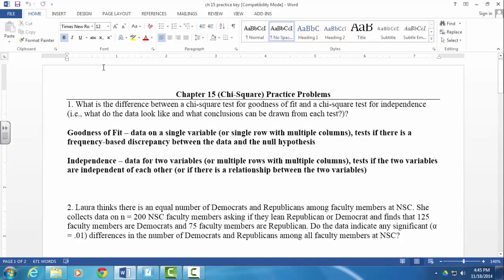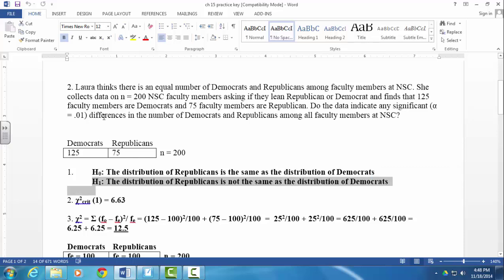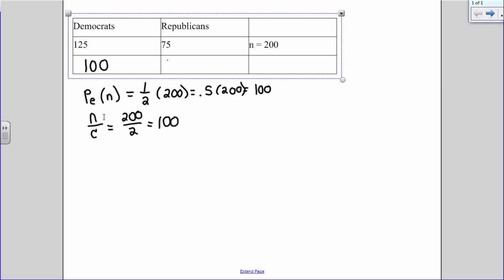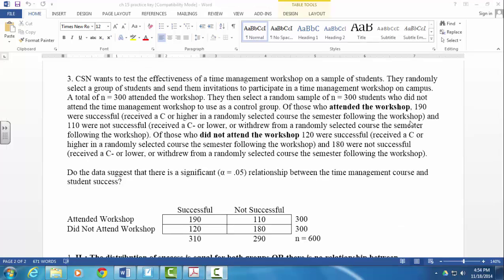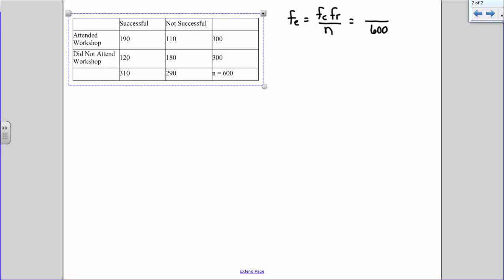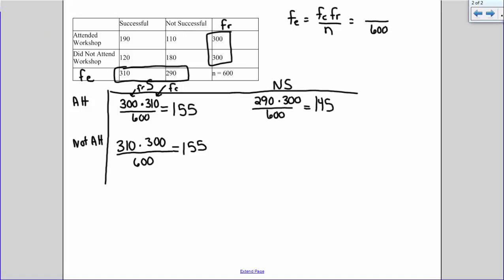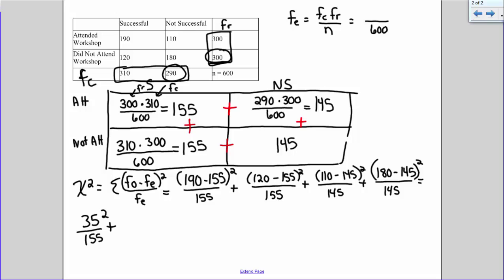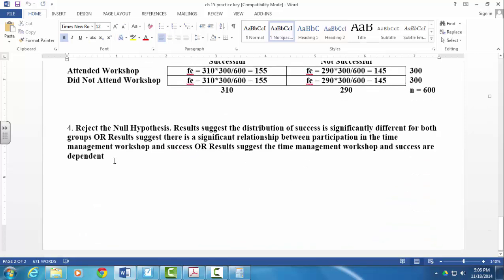Chapter 15 Practice Day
Chi-Square Practice Day Problems